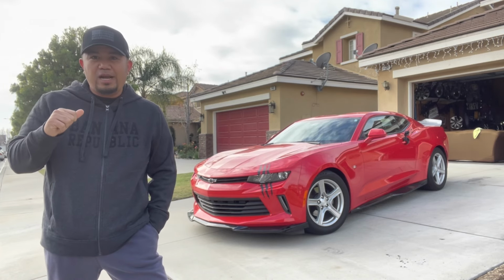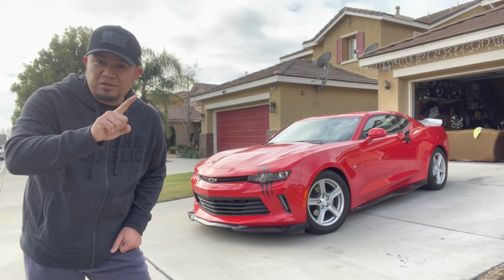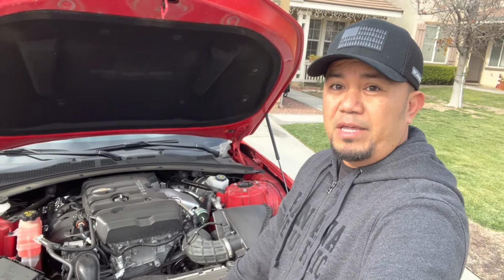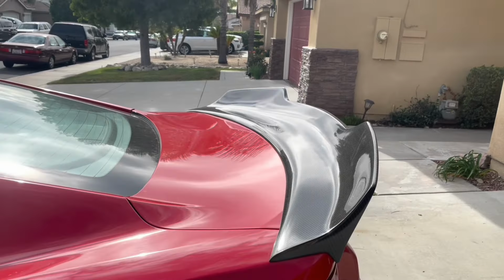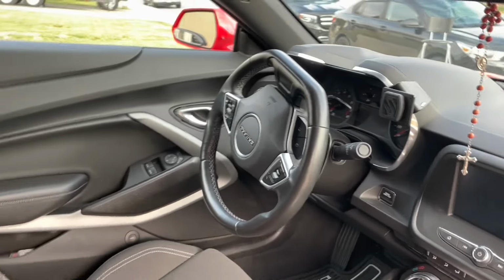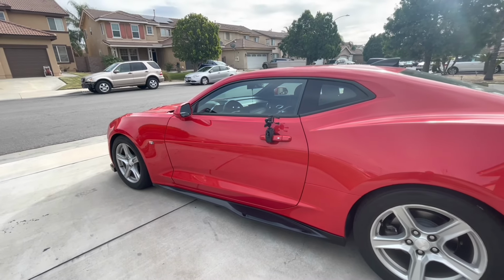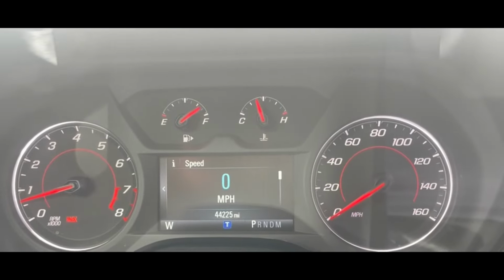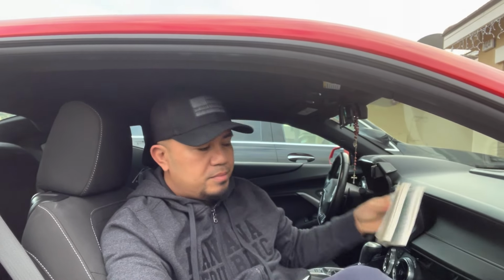6th Gen Chevy Camaro as Daily Drive for 4 years. A Walkaround review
2018 6th Gen camaro. I use it as a daily drive. Reasons why i go with the Inline 4 cylinder ,2.0 Turbo engine..And Shoutout to @TwoFeet.FourWheels  for The celphone/gopro mount. Just good vibes and enjoy watching